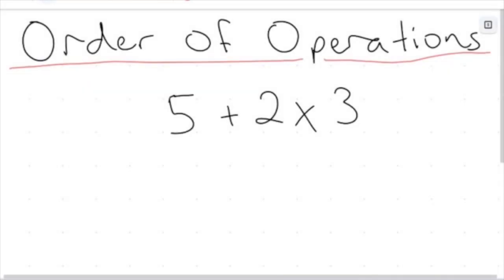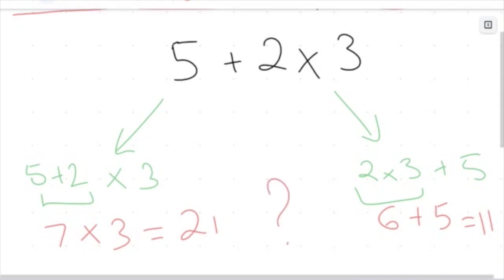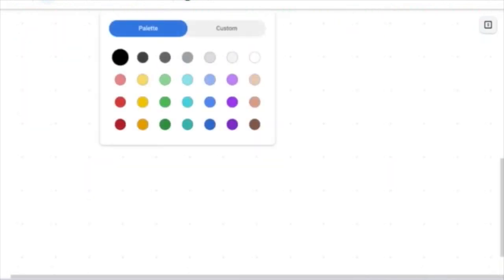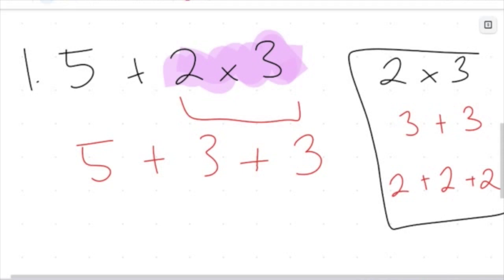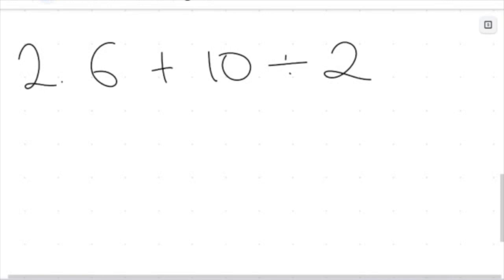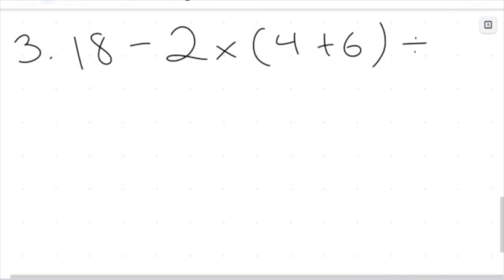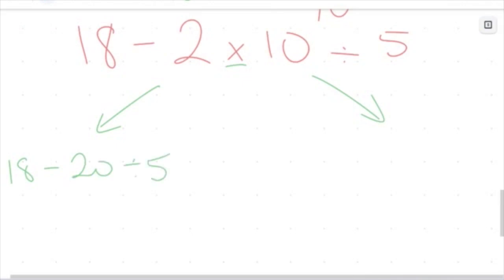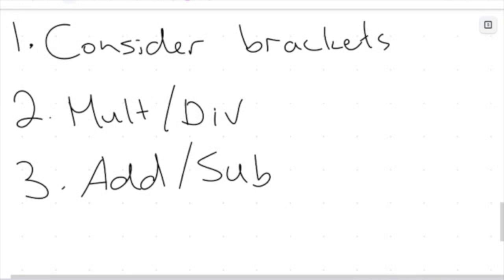Order of Operations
In this video we will bring all of the operations together than we have talked about so far and look at some mixed questions where we have to use an order of operations.